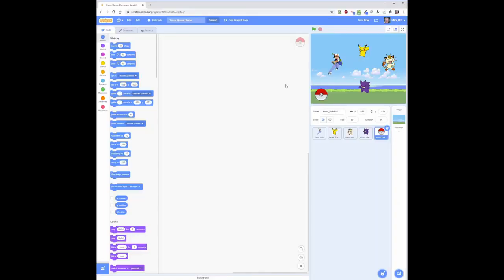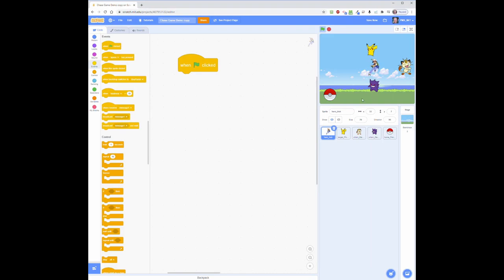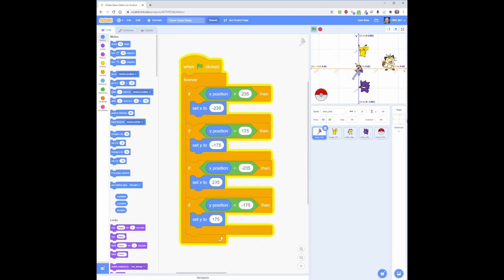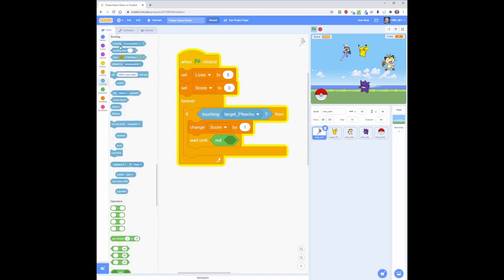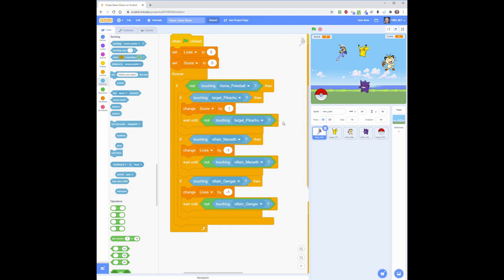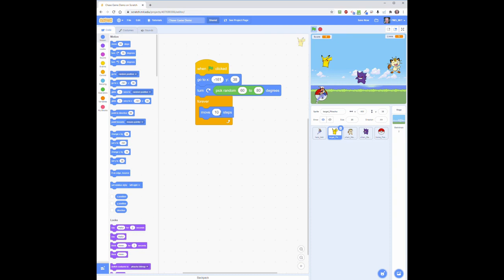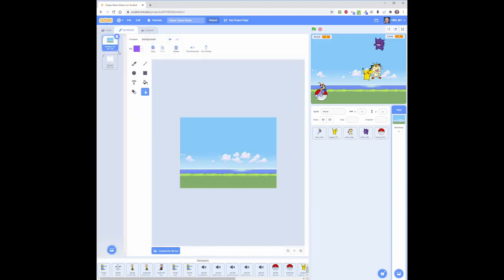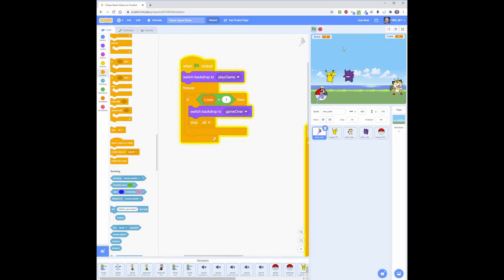Basic Chase Game Scratch